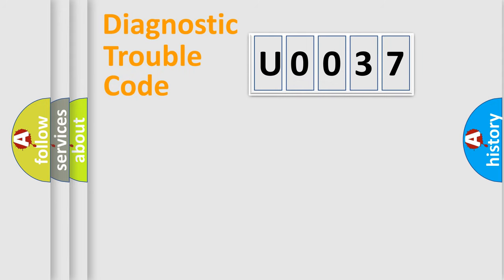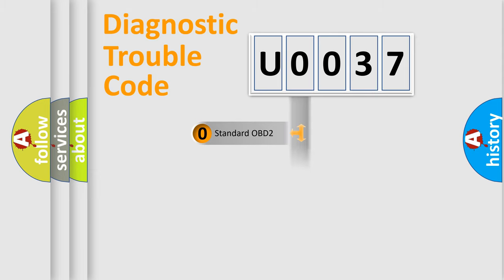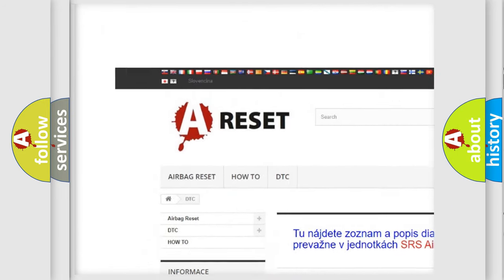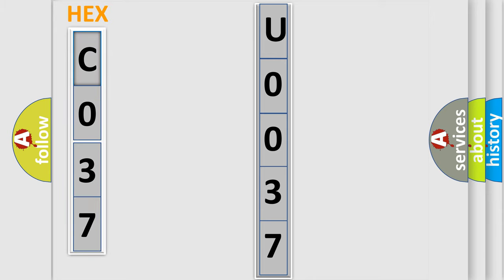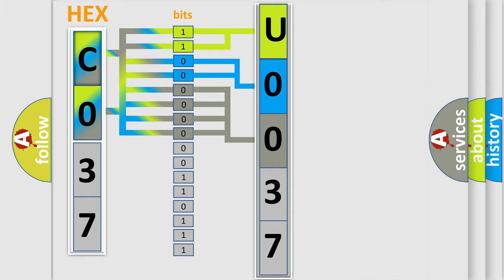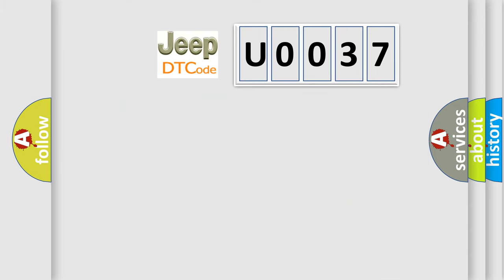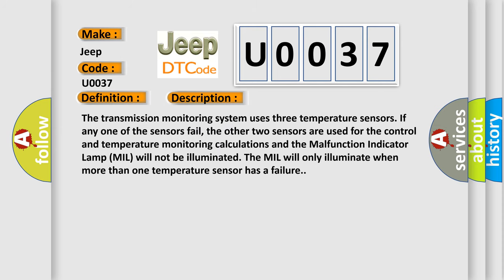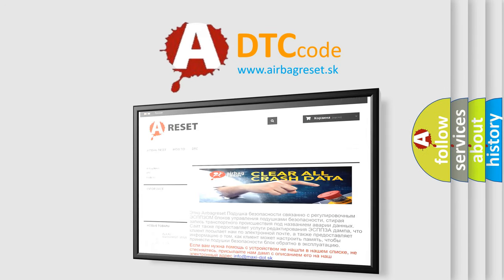DTC Jeep U0037 Short Explanation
Contents:
0:21 Basic DTC analysis according to OBD2 protocol standard.
1:48 Insight into programming
2:58 A diagnostically understandable description of the Diagnostic Trouble Code
3:05 Basic error definition

Make
Jeep
Code
U0037
Definition
PCM-ECM-TCM Internal Temperature Sensor 2 Circuit
Description
The transmission monitoring system uses three temperature sensors If any one of the sensors fail, the other two sensors are used for the control and temperature monitoring calculations and the Malfunction Indicator Lamp MIL will not be illuminated The MIL will only illuminate when more than one temperature sensor has a failure
Cause
NO REPAIRS REQUIRED IF ONLY ONE TEMPERATURE SENSOR HAS FAILEDTRANSMISSION CONTROL MODULE TCM